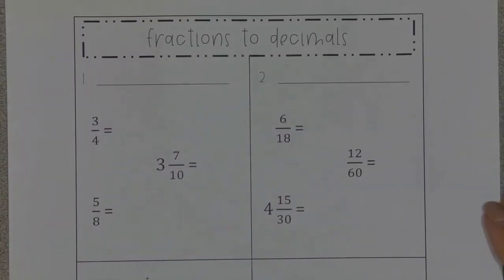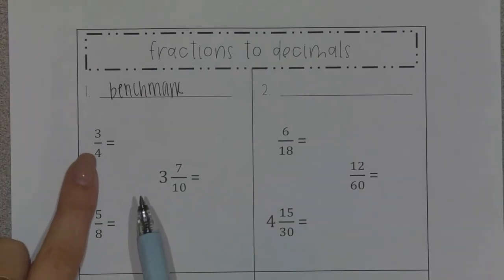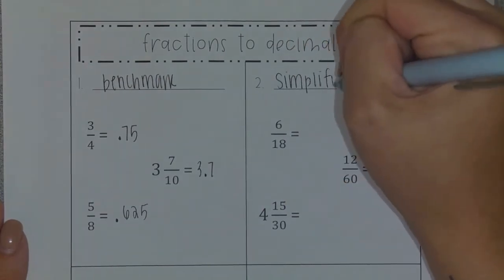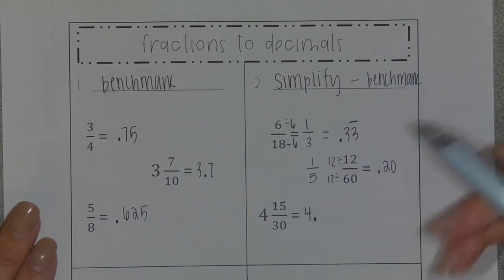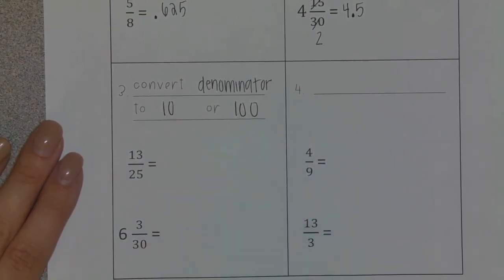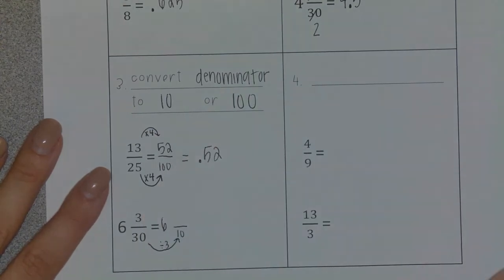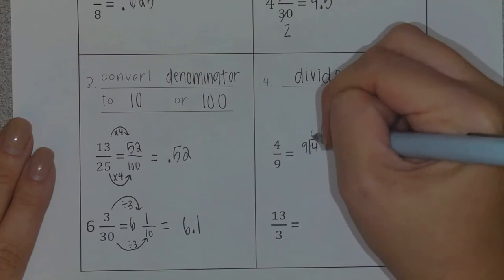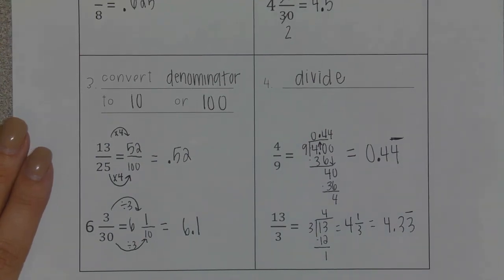Fractions to Decimals